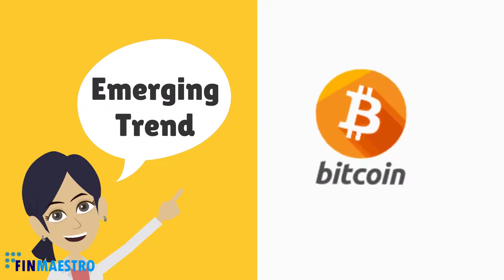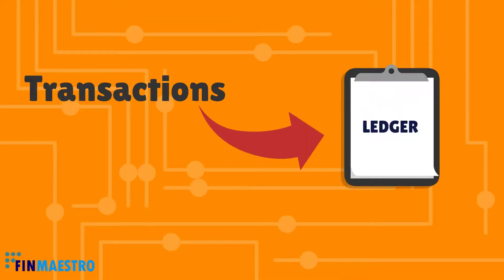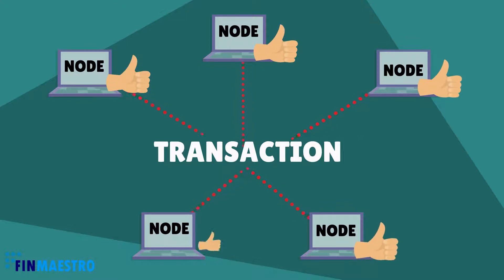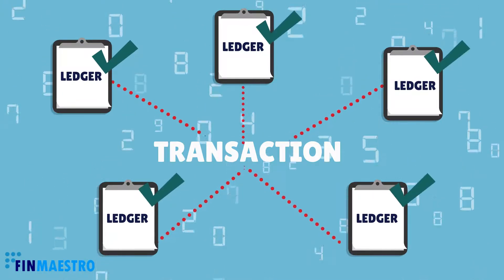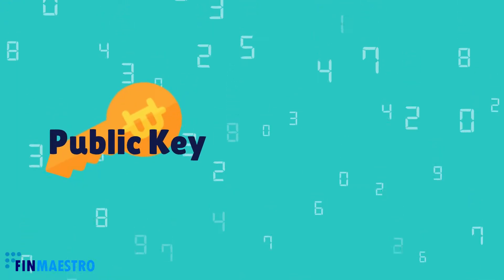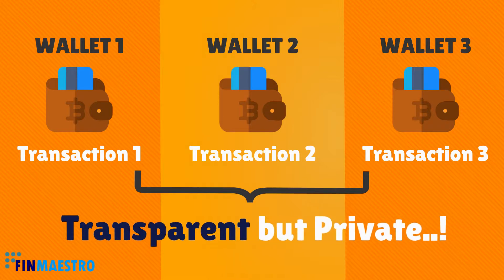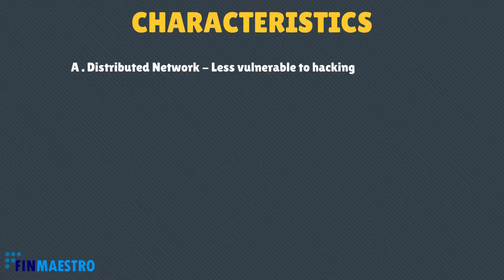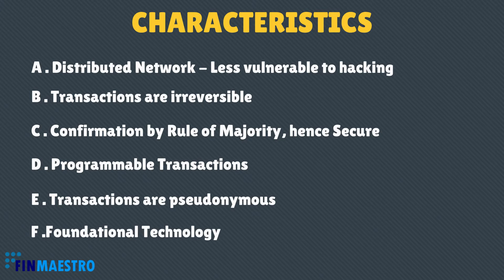What is Blockchain? Simple explanation of how a Blockchain works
Blockchain is a digital ledger based on distributed network. The database is not managed by any particular body; instead, everyone in the network gets a copy of the whole database.
Block chain is a foundational technology similar to the Internet which was a similar foundational technology which revolutionized the world.
Let’s understand this through a practical scenario which is the Bitcoin block chain technology. These are 2 different person and they need to transfer money between them. In the current system of payment process this is done with the help of a middle man which are banks. A block chain technology completely eliminates the requirement of an agency or middle men.
Transactions like purchase and sales are stored in records called ledgers. Ledgers are accounts or records which store the transactions. These ledgers instead of storing in a centralized server, is distributed to all the parties in the network which are also called the nodes. Hence this is called a distributed network.
Now when a transaction happens between 2 parties, this information is broadcasted to all the nodes available in the network. Now all the nodes in the network needs to approve this transaction for the purpose of entering this in the ledger. This process is called mining. This creates 2 events, one; a Bitcoin is generated and another; transaction is approved. Once the transaction is approved miner will receive a Bitcoin and the transaction is added to all the publically available ledgers. Every transaction is sequentially stored in all the ledgers and links to the previous transaction. This creates an audit trial for the transaction and this makes the transaction irreversible.
All transactions are transparent and publically available at the same time it does not reveal the identity. This is possible with the help of public key which are called wallets. Bitcoin is  stored in wallets and wallet address are shared publically. You can use different wallets for different transactions which can ensure the transactions are pseudonymous, which means transactions are transparent at the same time privacy is maintained.
These transactions are programmable and you can add metadata to these transactions. These have resulted in the creation of smart contracts in the block chain where all the contract details can be stored inside the program which will help to trigger the transactions based on the events mentioned in the contracts. Ethereum block chain is an example for this.
 So, to summarize, the characteristics of Blockchain include:
a. Distributed network and hence less  vulnerable to hacking
b. Peer to peer network
c. Transactions are irreversible which creates an audit trail
d. Requires confirmation by the majority hence secure
e. Programmable transactions
f. Even all the data is publically available, transactions are pseudonymous
g. Foundational technology can revolutionize the way financial transactions happen.